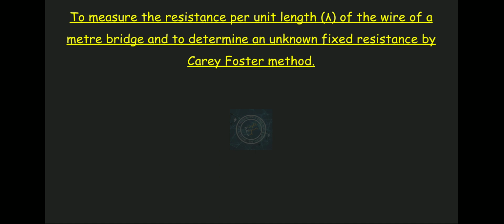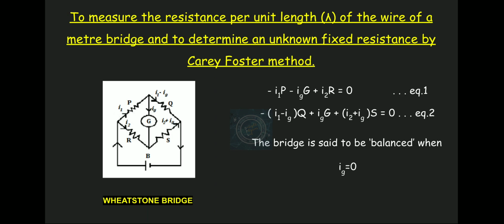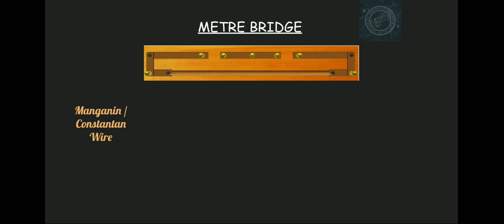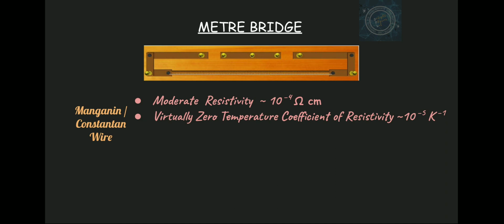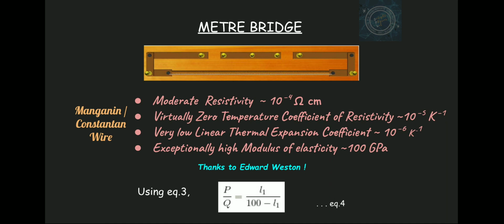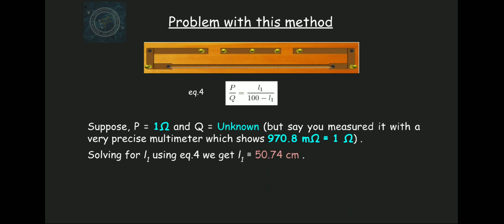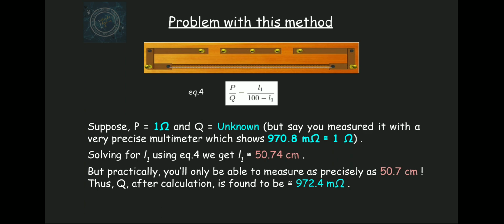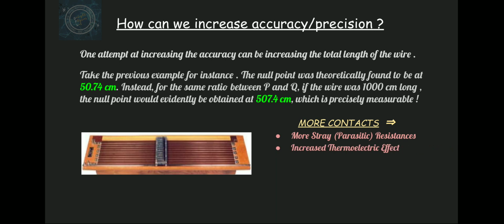THEORY AND EXPERIMENTAL VERIFICATION OF Carey Foster Bridge PART 1/2 | DPL | by DEBAJYOTI GUHA